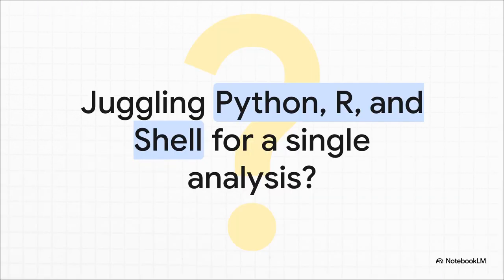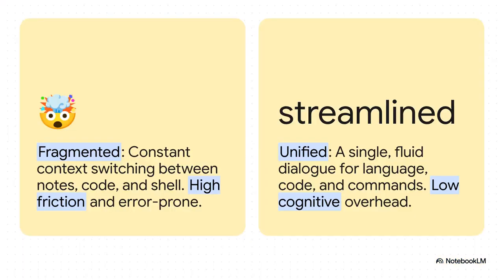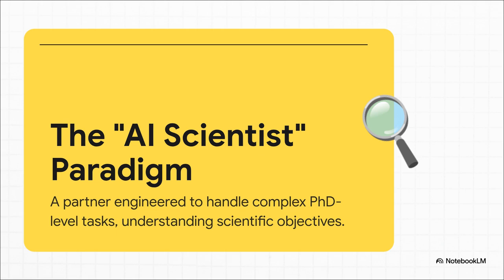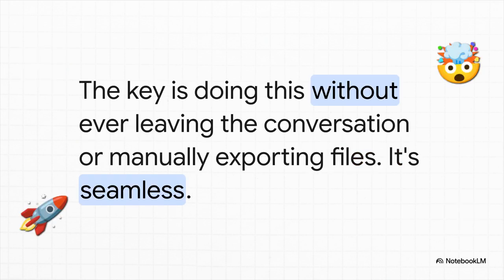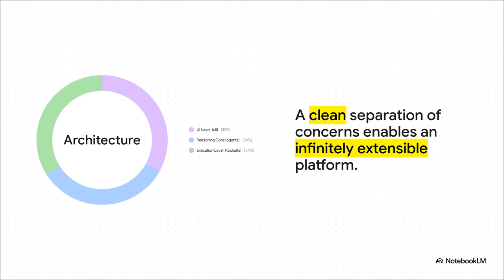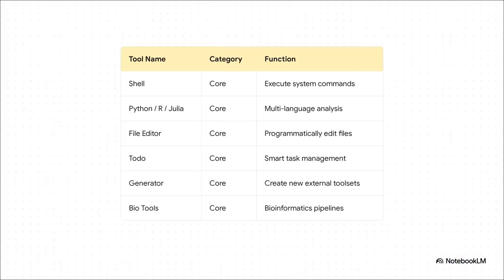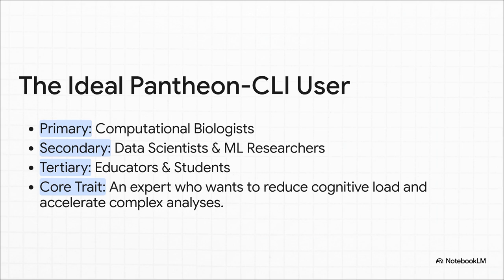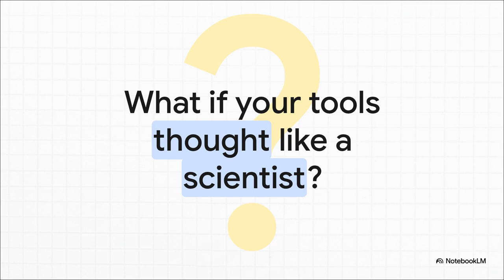Stanford's PantheonOS & CLI - Open-Source Science Focused Agent AI OS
It is presented as the initial release of PantheonOS, an "AgentOS that re-imagines Science," aiming to transform scientific research through an AI scientist paradigm. The core of Pantheon-CLI is its agent-driven, conversational workflow, which allows researchers to interact with data and perform complex, PhD-level analyses using mixed natural language and code. The system's modular architecture comprises three main components: pantheon-cli for the user interface, pantheon-agents as the reasoning core, and pantheon-toolsets for distributed execution, ensuring extensibility and adaptability across various scientific disciplines, particularly in data-intensive fields like genomics. The document also distinguishes Pantheon-CLI from other similarly named projects, highlights its support for local data processing and various LLMs, and identifies its primary audience as computational biologists and general data scientists.